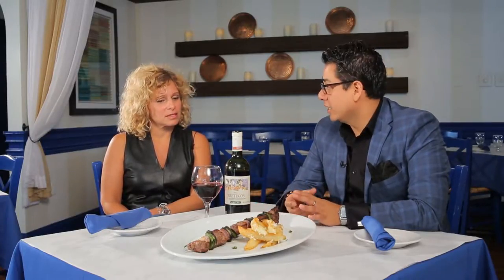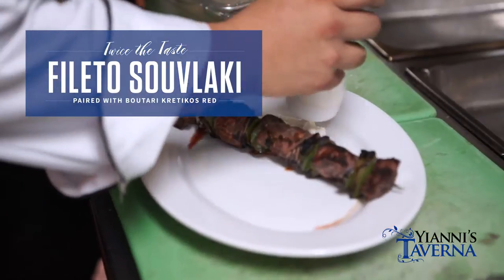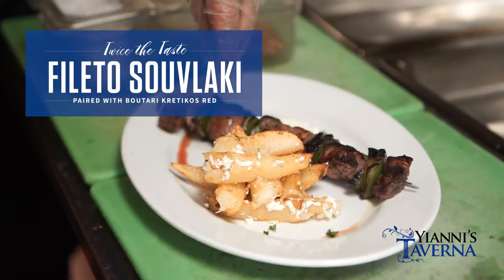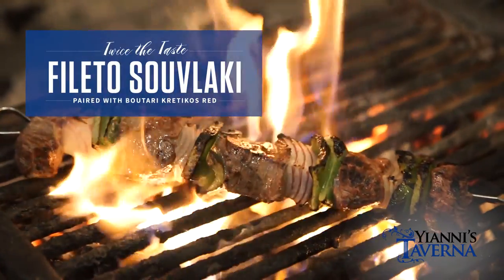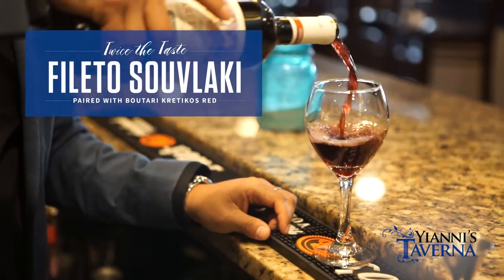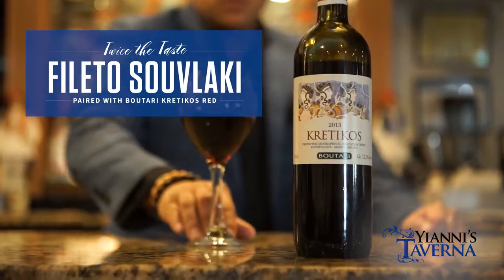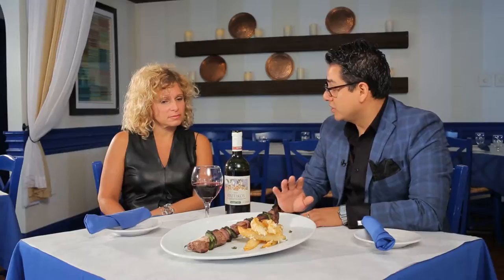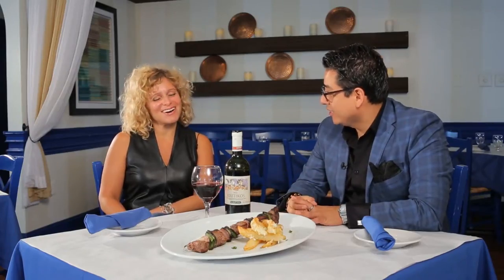Yianni's Twice the Taste - Souvlaki with Boutari Kretikos Red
Try our traditional filet souvlaki served with lemon potatoes and topped with Greek feta. We've paired it with Boutari Kretikos red wine.